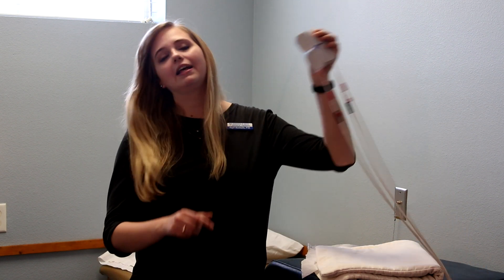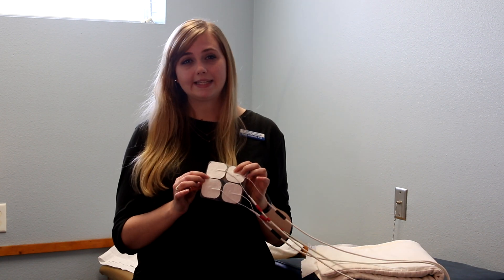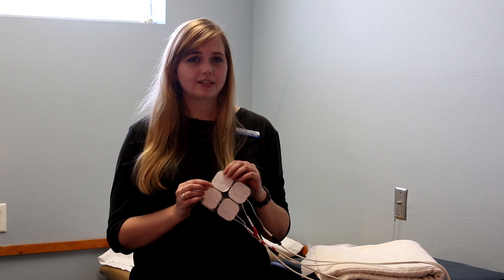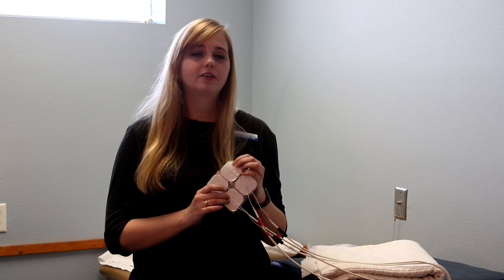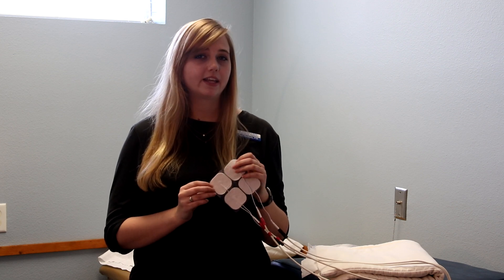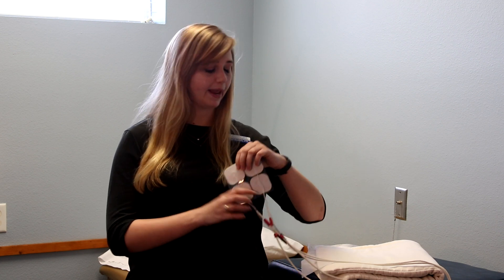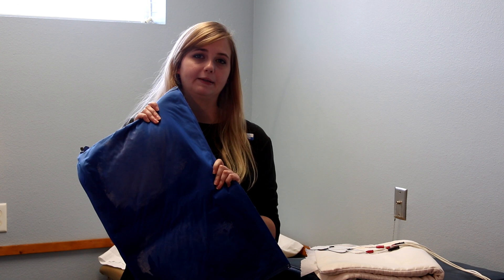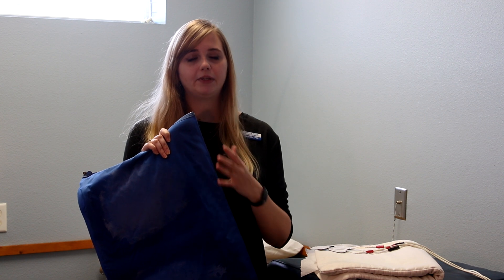Therapeutic Modailities (Hot Packs, Cold Pack, Electrical Stimulation)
Join Kayli PTA as she discusses the benefits and uses of modalities such as hot packs, cold packs and electrical stimulation.